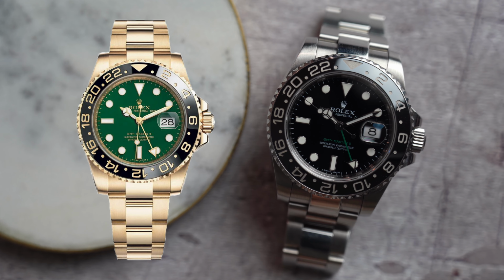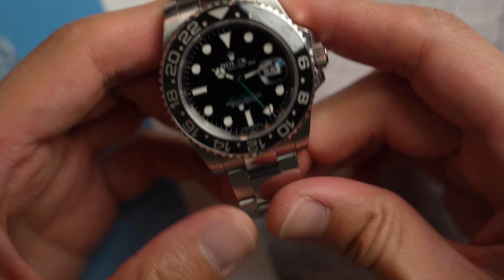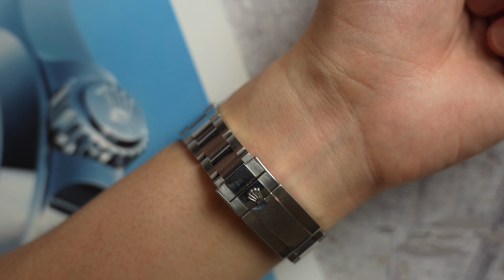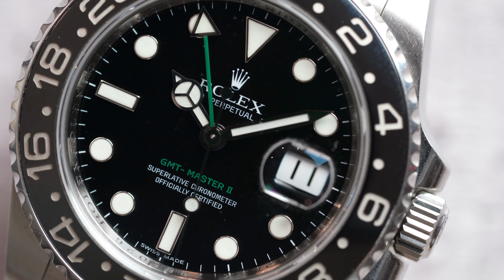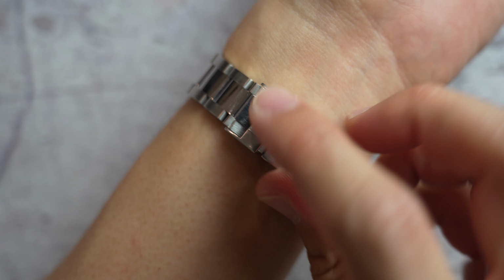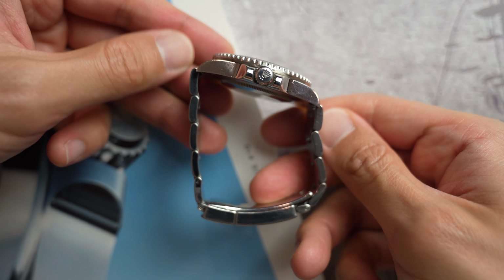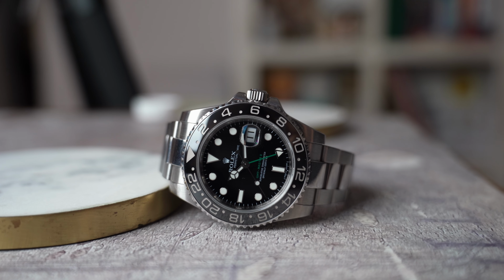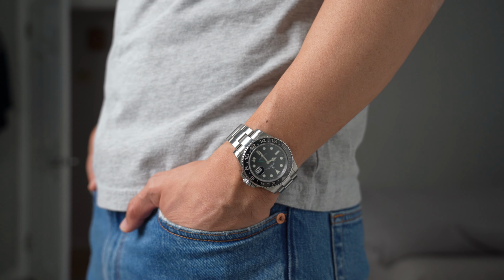Rolex GMT Master II 116710LN Review - Least Popular Stainless-Steel GMT from Rolex?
Got a chance to review this awesome GMT-Master II from Rolex. Even with the super case profile, it still wears nicely on my 6.5" wrist. I can only imagine what the current GMT-Master II on a jubilee bracelet feels like on the wrist.